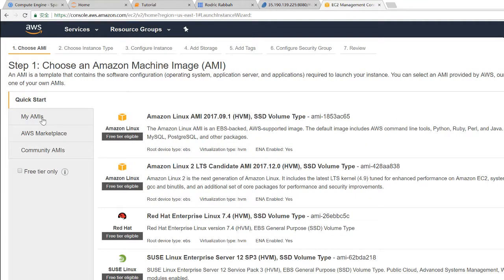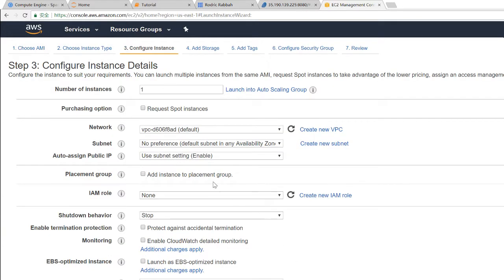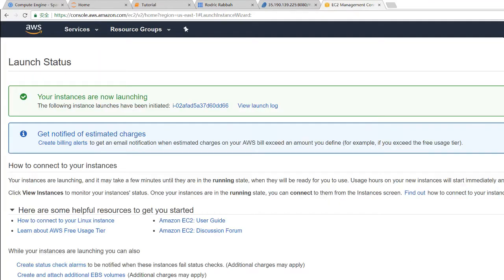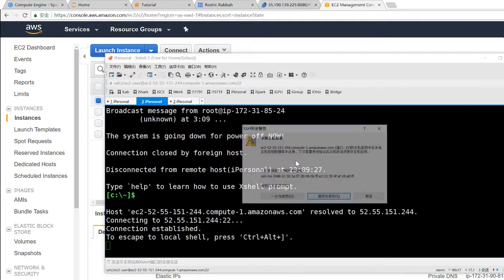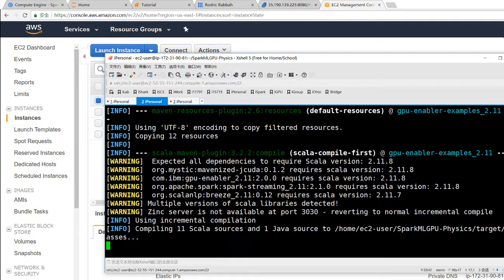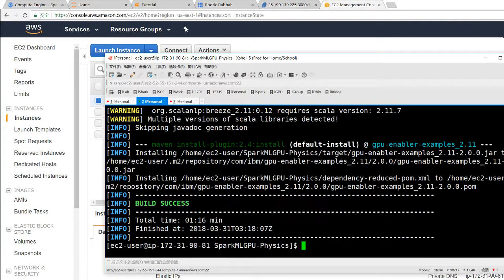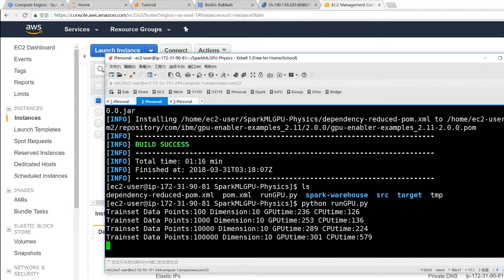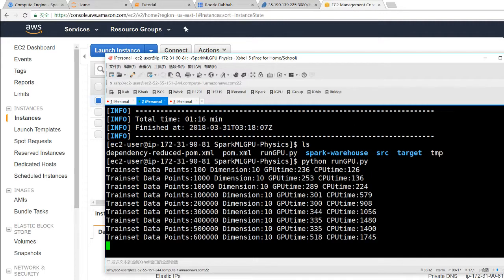15688 Data Science Tutorial Part3. SparkMLGPU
This video explains the steps to use SparkML+GPU on AWS platform.